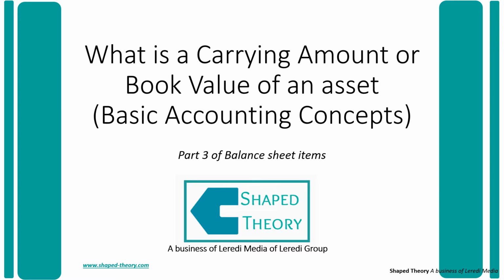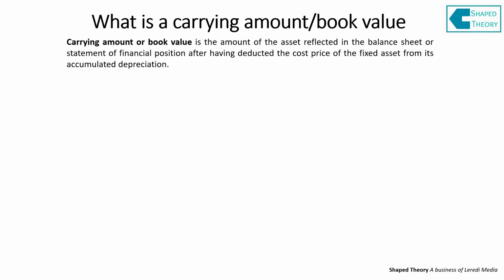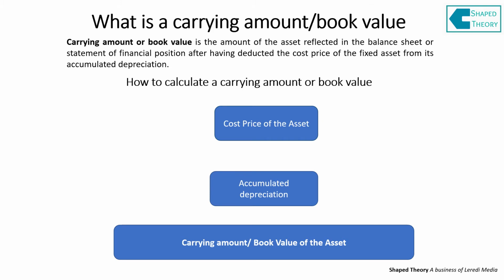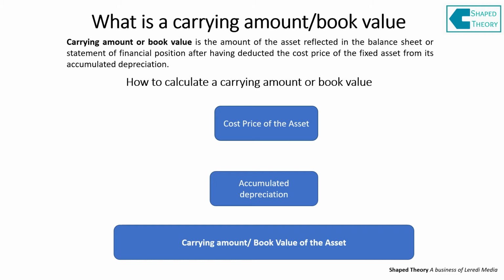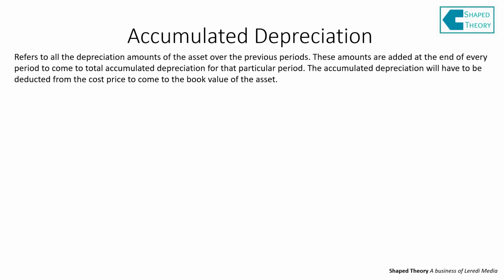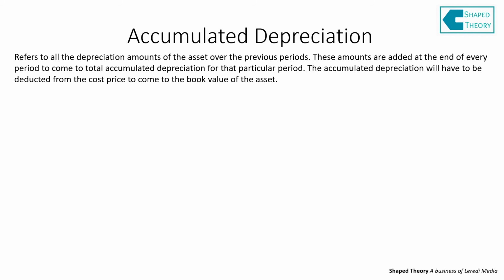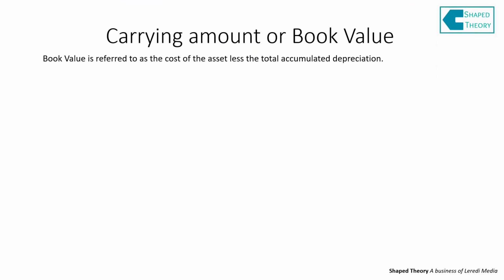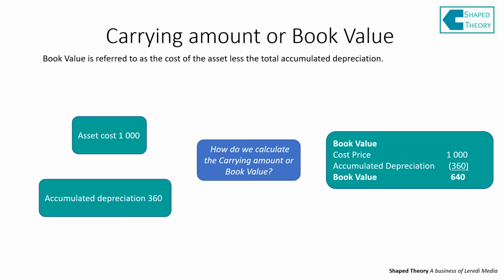What is a carrying amount or book value of an asset - Part 3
This Shaped Theory video explains a book value or carrying amount of an asset in accounting. It goes into detail on how the accumulated depreciation and the cost of the asset are used to calculate the carrying amount or book value of the asset with an example thereof.